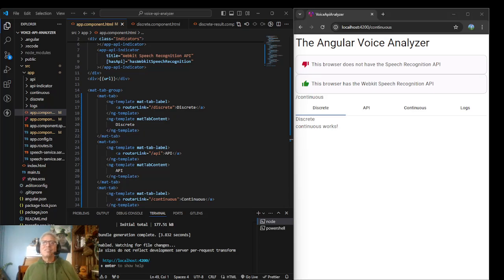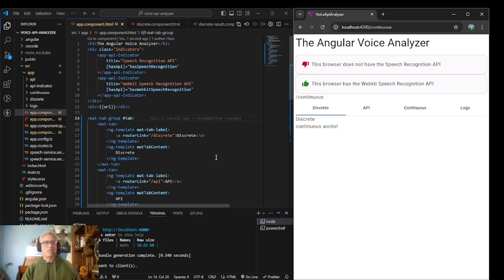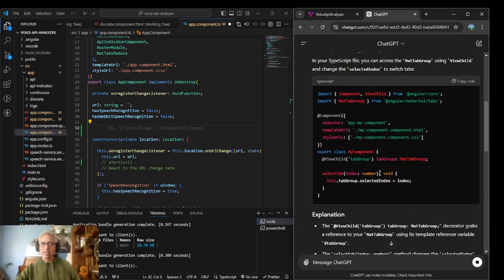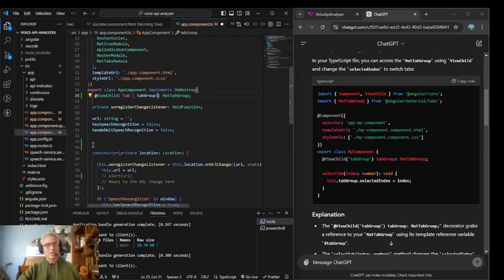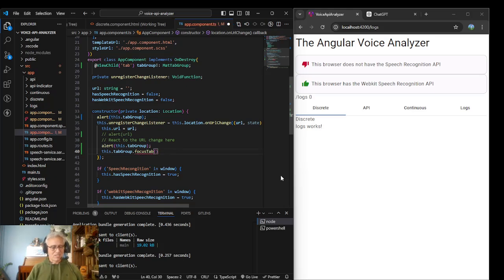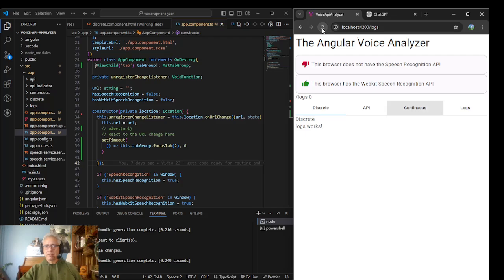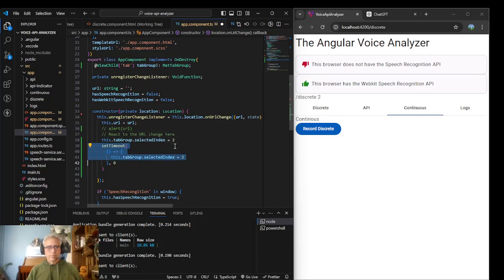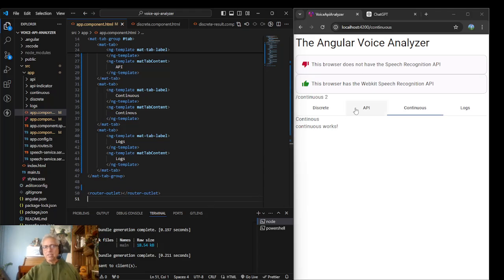Angular - Web API Speech Analyzer: 025 template reference variable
In the video I get a template reference variable to programmatically change the index of my material tabs component.